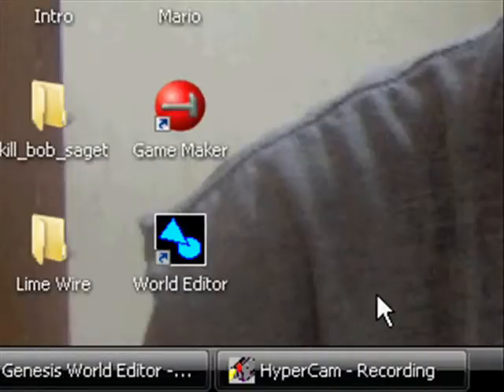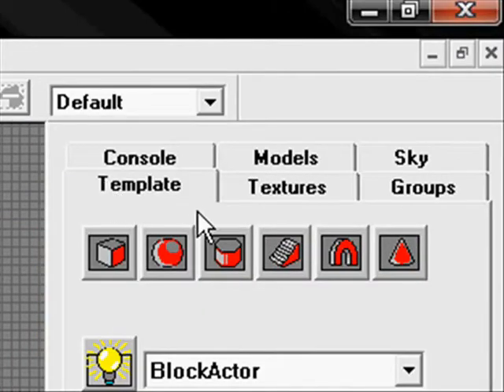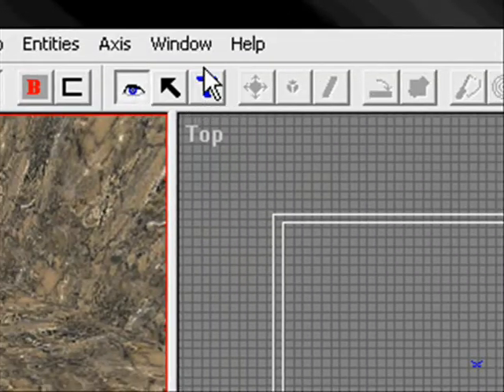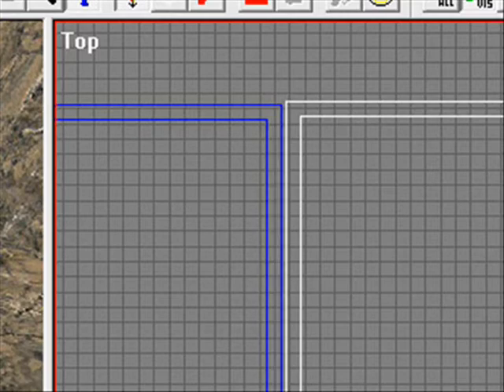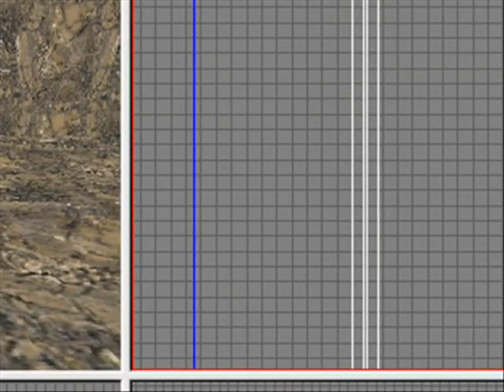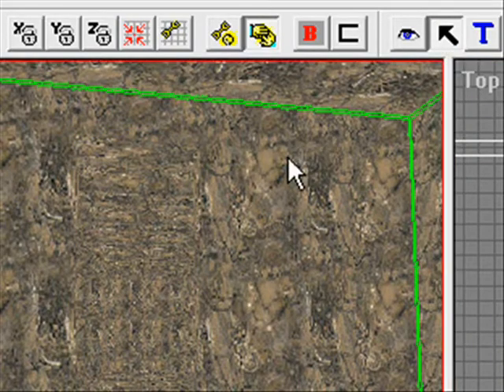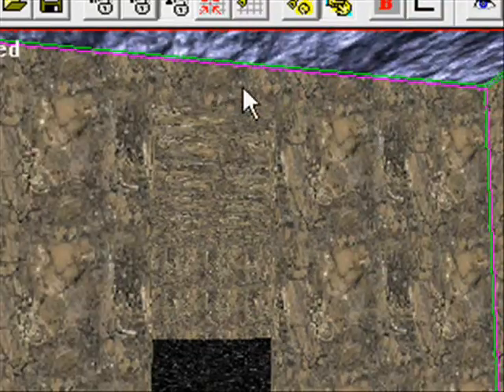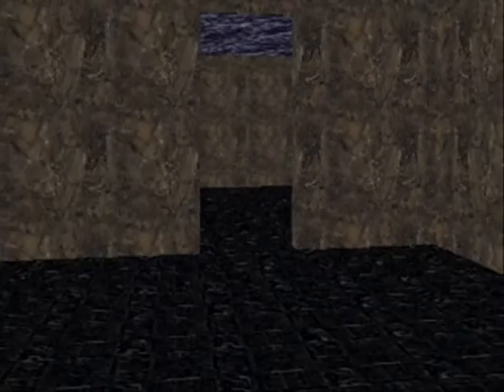How To Make A Video Game PART 1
HAVE FUN =P! HOW TO MAKE A GAME